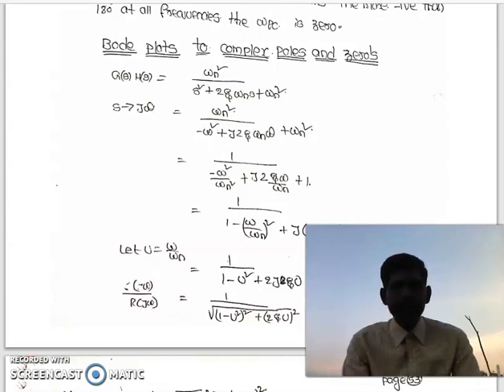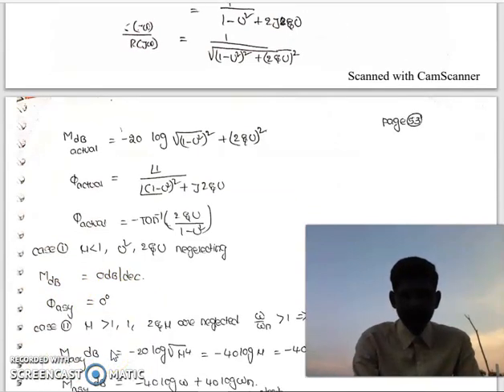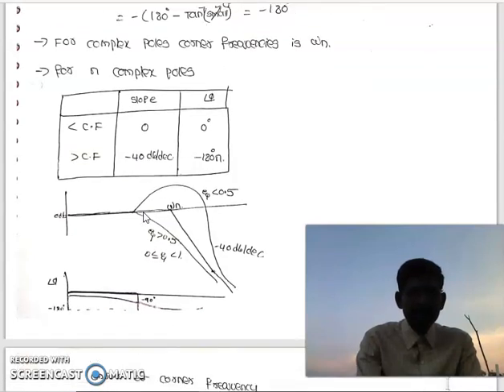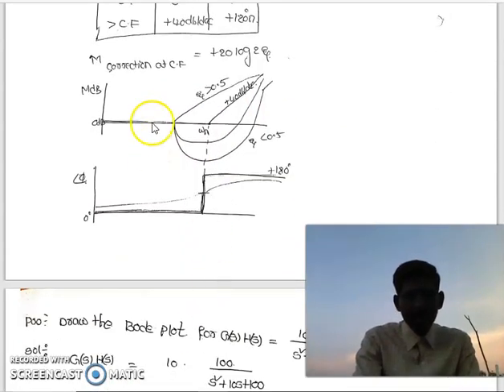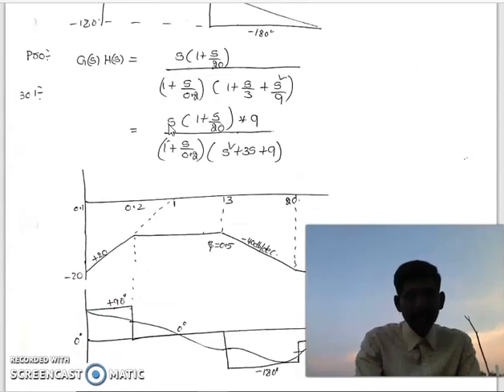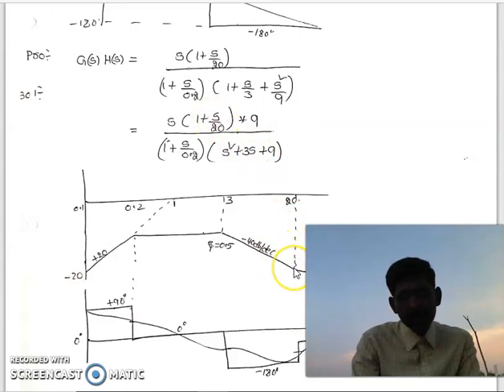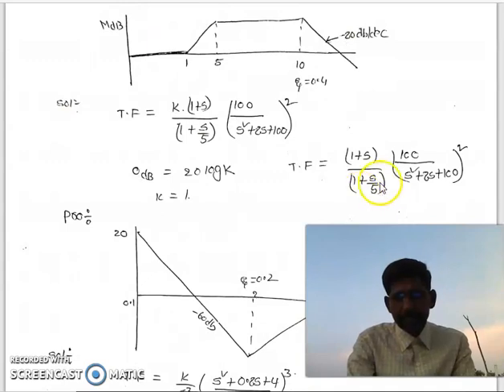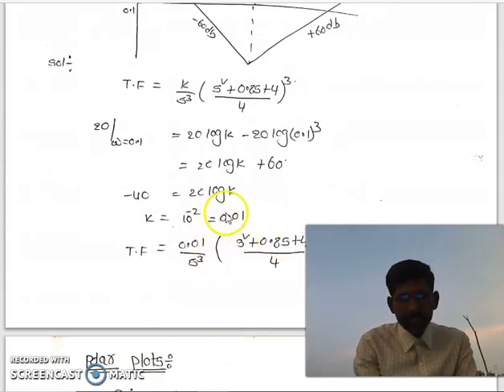Bode plot to complex poles and zeros